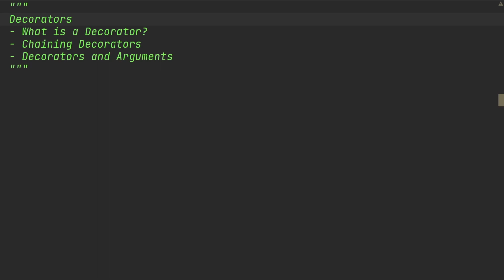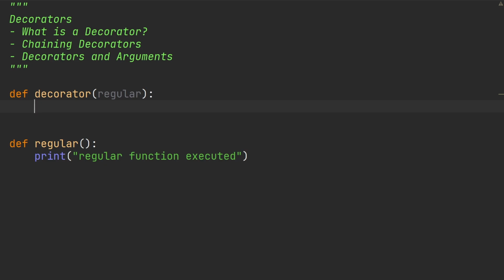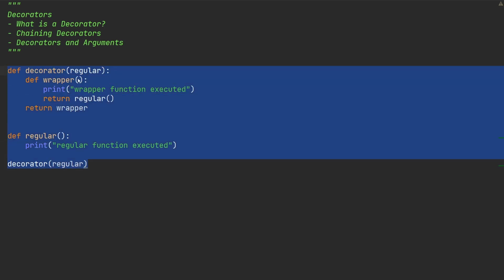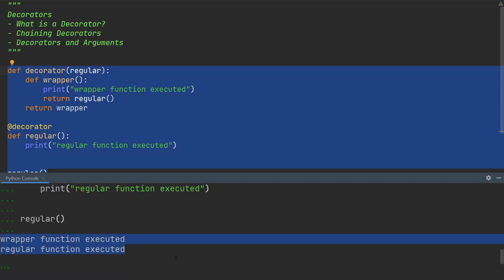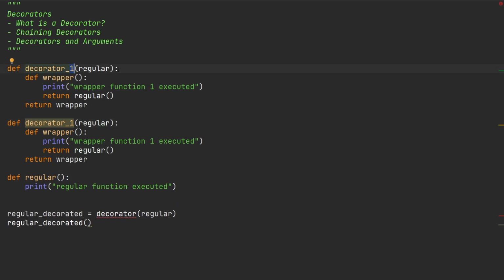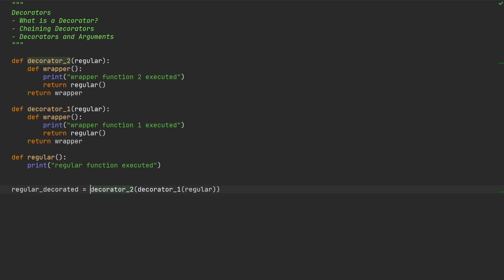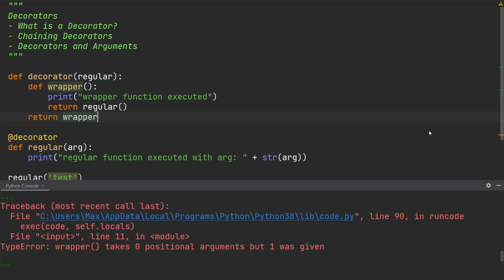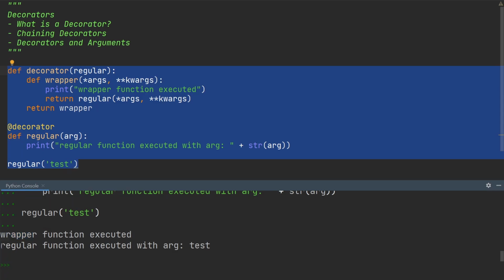Python's '@decorators' Explaned! | Intermediate Python Tutorial | Updated 2023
Decorators allow us to extend the functionality of a function.

◾◾◾◾◾ Timestamps ◾◾◾◾◾
00:00 | Introduction to Decorators
00:40 | What are Decorators?
03:30 | Chaining multiple Decorators
05:11 | Decorating a Function that takes Arguments